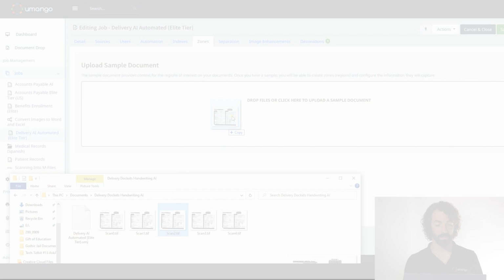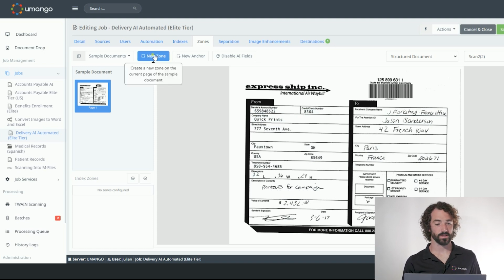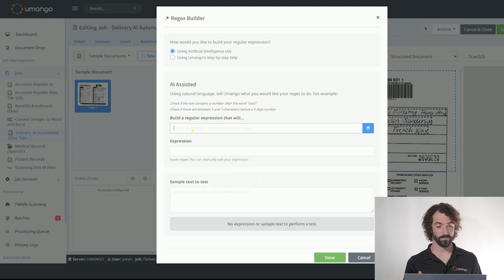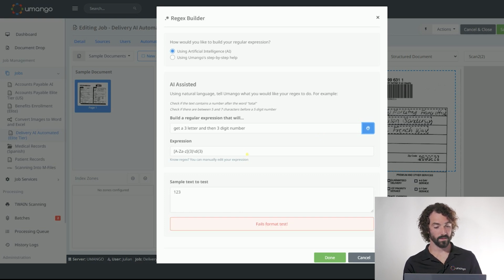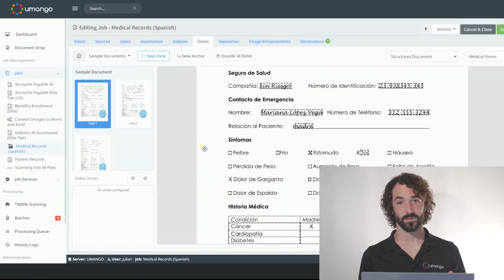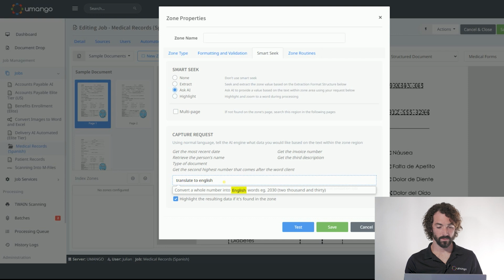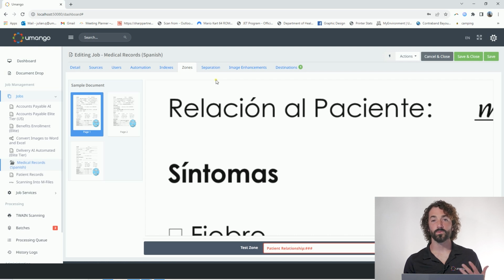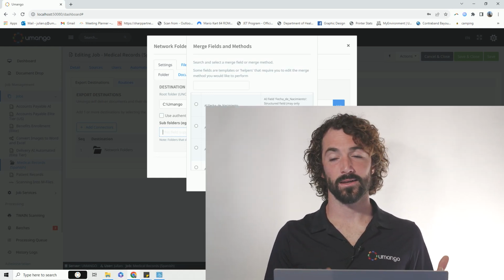Tech Tidbit #12.5: Ask AI in Umango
What's better than AI? How about Ask AI! Umango has seamlessly  integrated AI into almost every aspect of our software.  Don't be the last one to find out how it works!